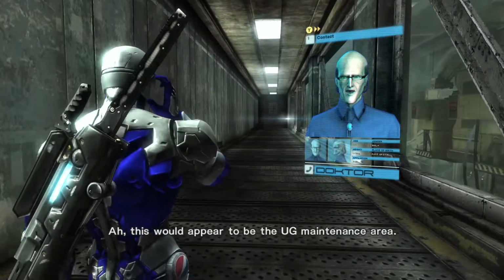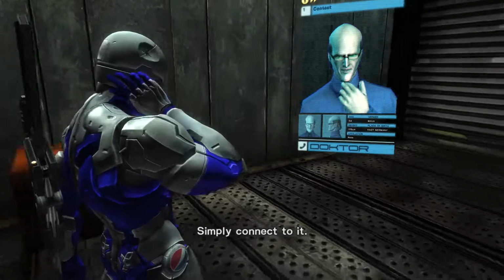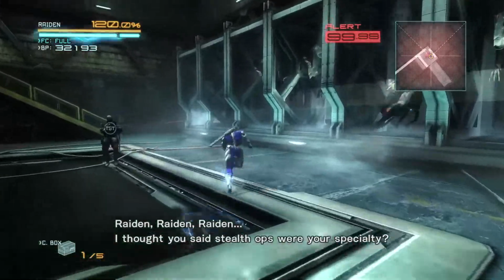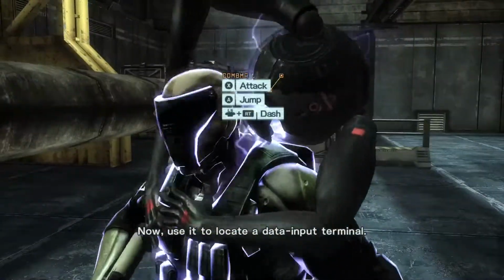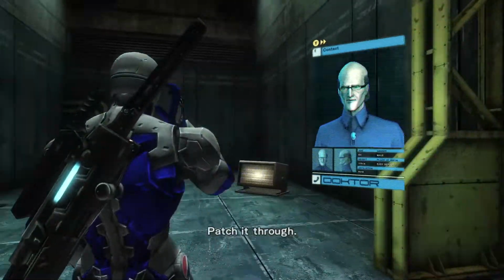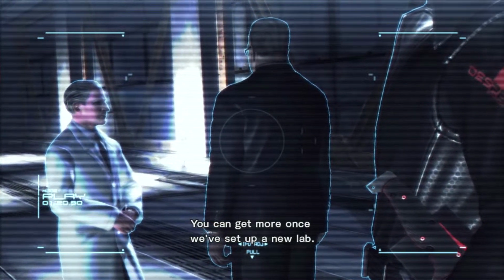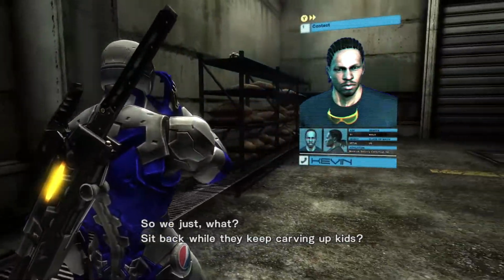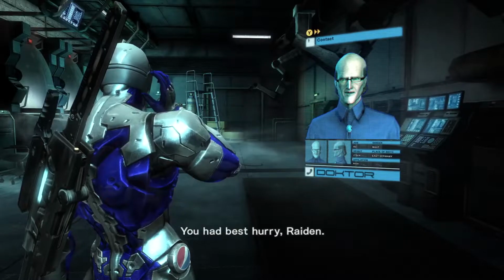[MGR:R] Forgetful Gekko - R-02 Research Facility pt.2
Very angery.
I missed or forgot very simple things this time. I even knew they were there, I just didnt get them.
Ah well, guess I'll have to go back and get em later.